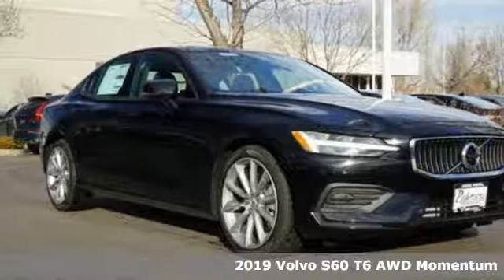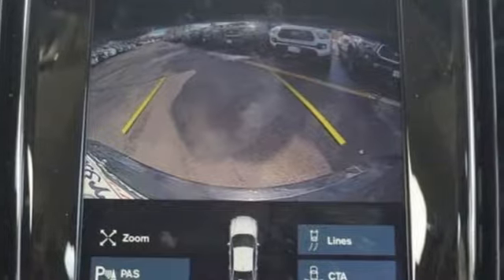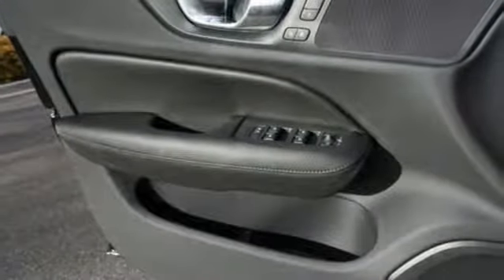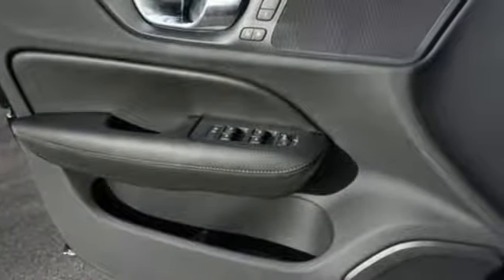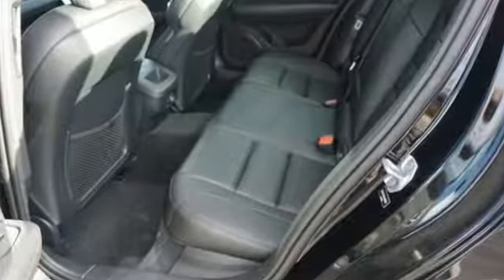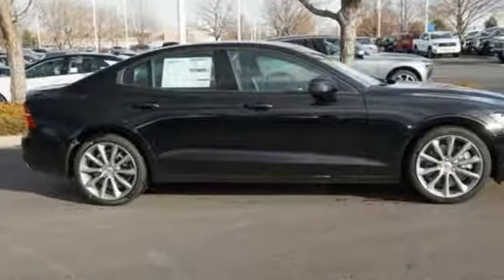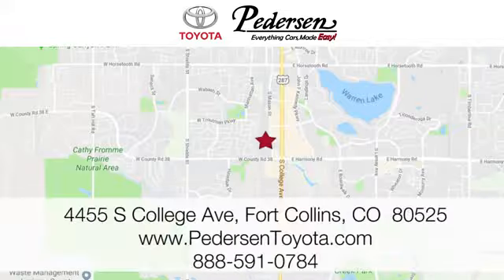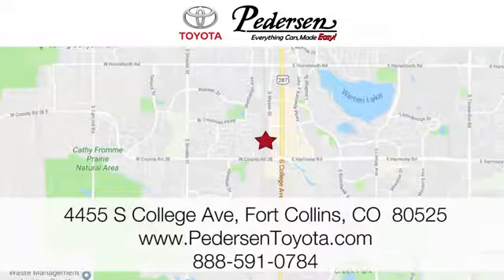New 2019 Volvo S60 Fort Collins Loveland, CO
Year: 2019
Make: Volvo
Model: S60
Trim: Momentum
Engine: 4 Cyl. 2.0 L
Transmission: Automatic
Color: Black Stone
Interior: Charcoal
Stock #: K11440
VIN: 7JRA22TK6KG000992
What a great deal on this 2019 Volvo! Very clean and very well priced! The engine breathes better thanks to a turbocharger, improving both performance and economy. Volvo prioritized handling and performance with features such as: automatic dimming door mirrors, heated door mirrors, and the power moon roof opens up the cabin to the natural environment. Smooth gearshifts are achieved thanks to the efficient 4 cylinder engine, and all wheel drive keeps this model firmly attached to the road surface. Well tuned suspension and stability control deliver a spirited, yet composed, ride and drive We pride ourselves on providing excellent customer service. Stop by our dealership or give us a call for more information.

Address:
4455 S. College Ave